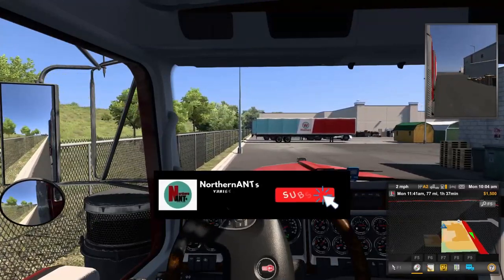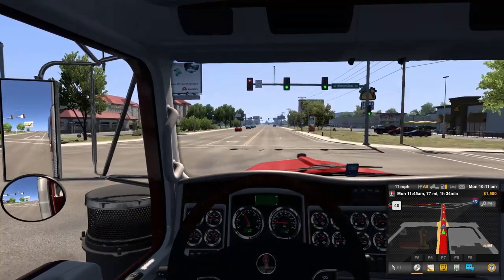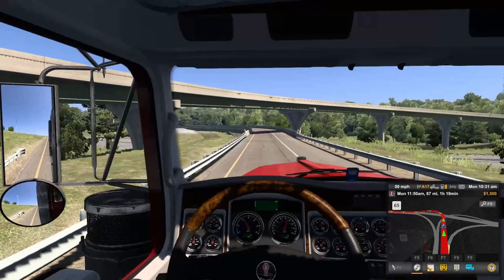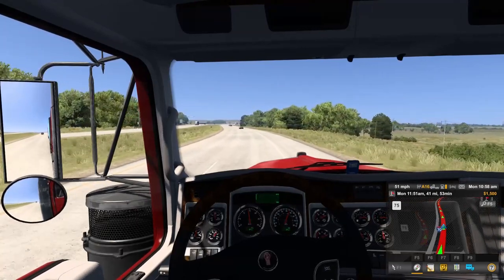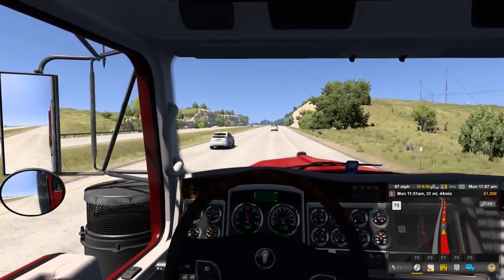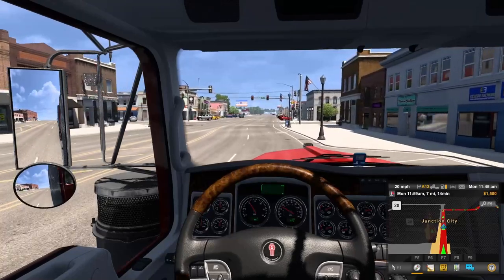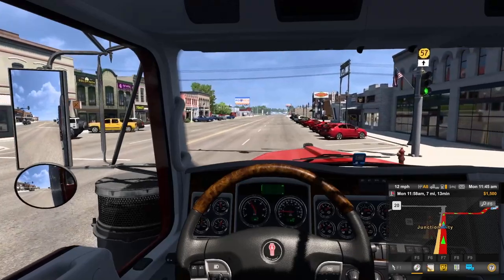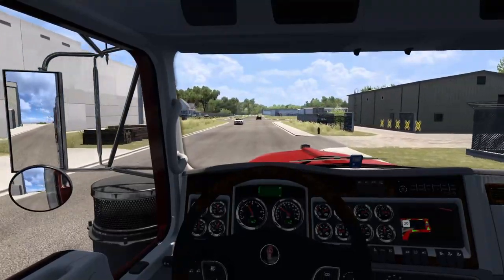American Truck Simulator - Starting out New - Kansas DLC